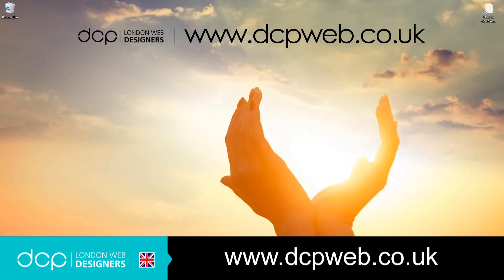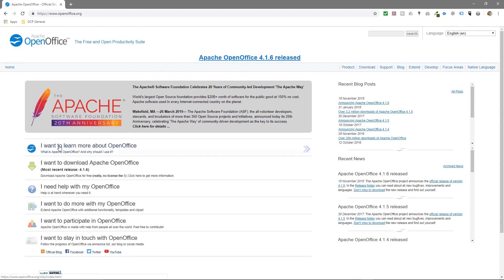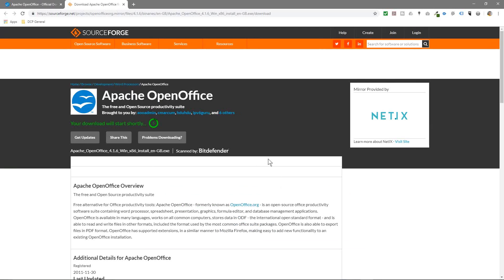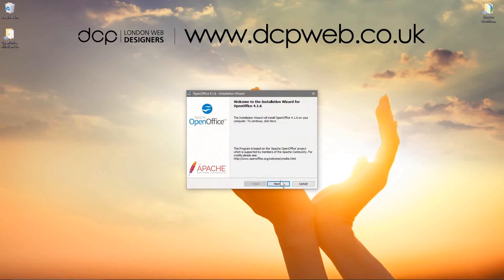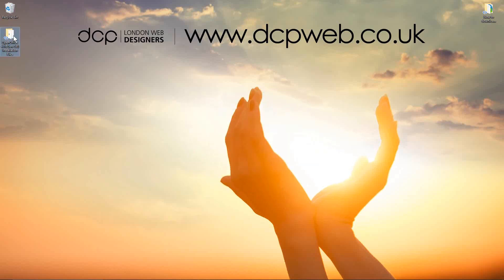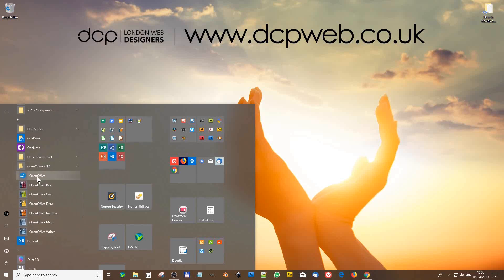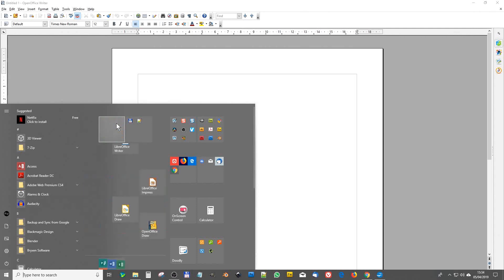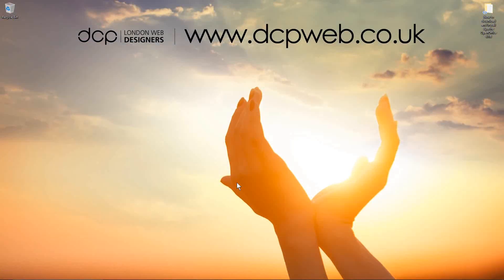How to install Open Office 4.1.6 on Windows 10 Tutorial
This is a free video tutorial. In this video tutorial I will show you how to install Open Office on Windows 10.

Open Office contains a powerful set of free applications which allow you to create various written documents, spreadsheets documents, databases, workflow diagrams and image based artwork.